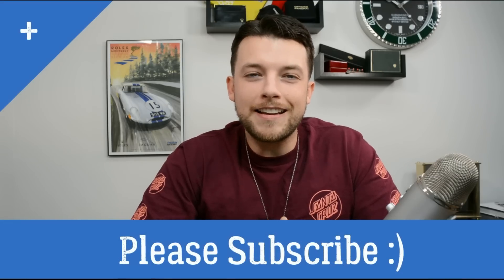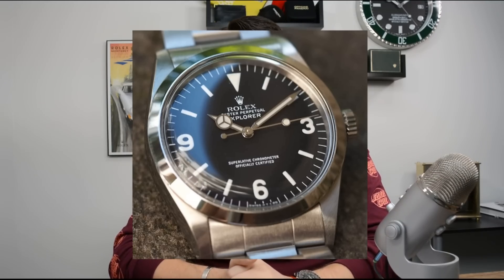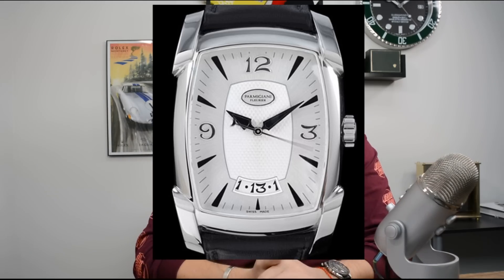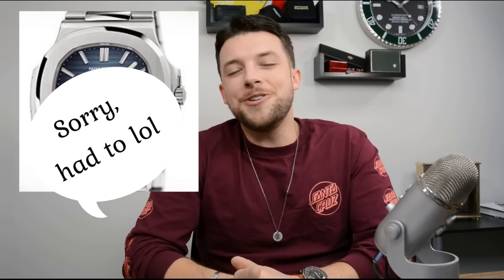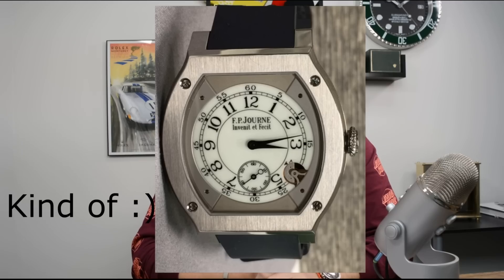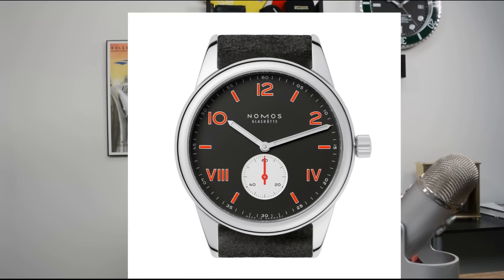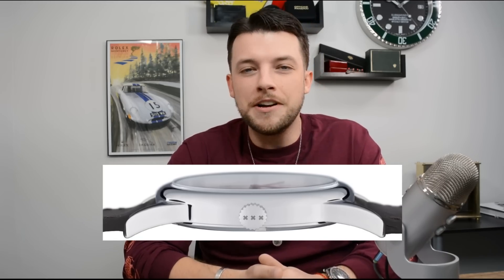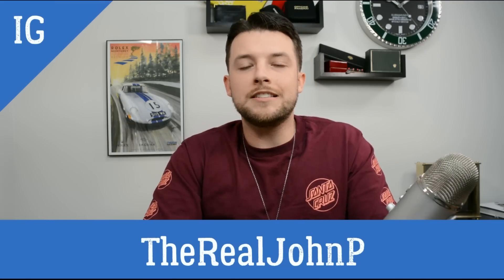5 Watches that I Want | Future Watches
Here we discuss which watches I would purchase for myself in the future.

Do you agree? What do  you think of them? Leave in the comments below what you think about these watches, I would love to hear!

-John P